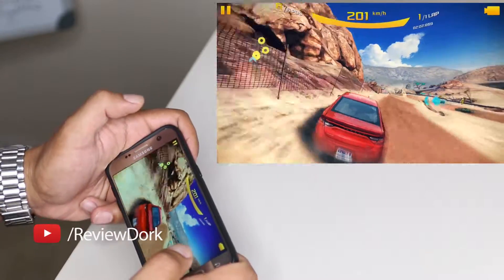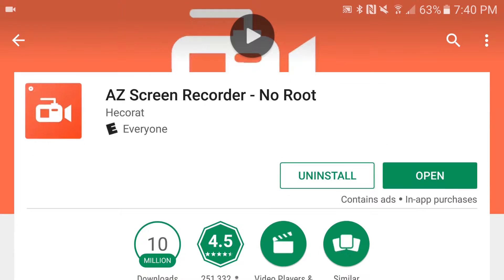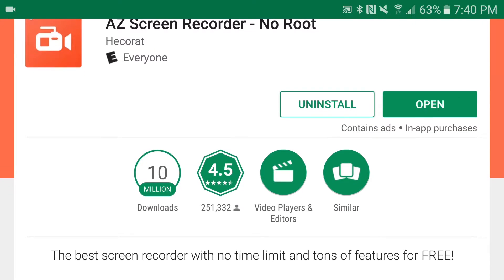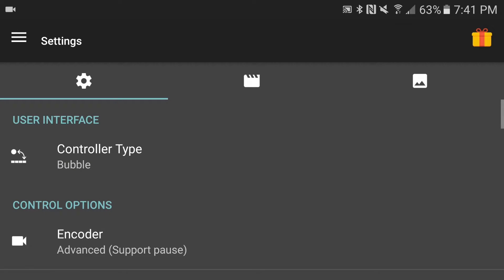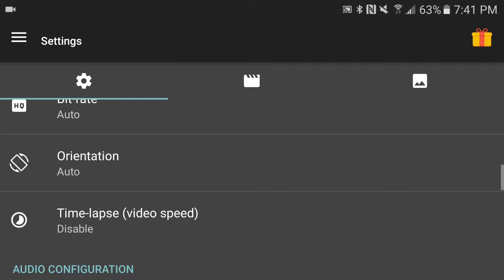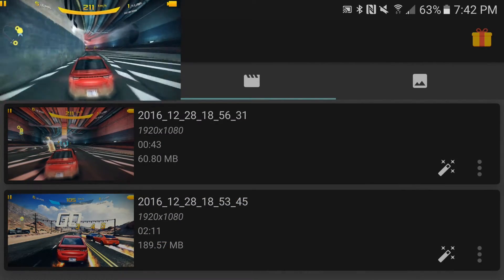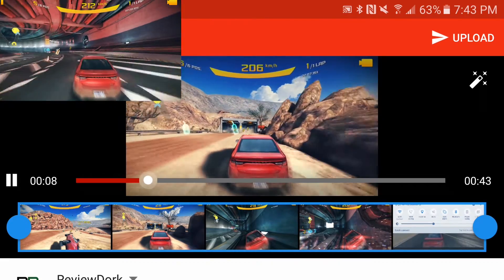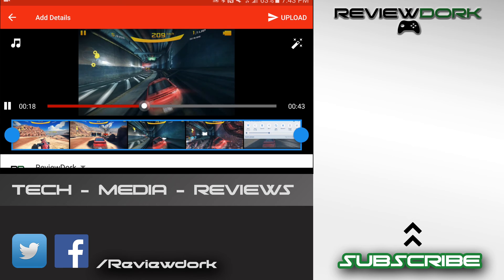How To Record Your Phone Screen. Android NO ROOT With AZ Screen Recorder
How to record your phone screen. Android has a powerful app called AZ screen recorder, and it is what I use to record my phone screen absolutely free!

No need for android SDK if you are looking on "how to record your phone screen" AZ screen recorder for android will do the trick.

Unlike the iphone where there are cables and/or multiple steps involved in capturing or recording the phone screen.

A couple of things to note:

1. You cannot capture system audio only microphone audio
2. Your resolution and frame rate export is dependent on your device
3. You can upload your screen recording straight to youtube, a handy
     tool for those who want to record thier android gameplay

AZ screen recorder lets you record your screen in HD and FullHD (4k resolution) video, and is only screen cast app in the Android market that can be paused and resumed while recording.

You can also record audio from the mic and it is automatically muxed into the screen cast videos.

Making things a cinch to create promotional videos, tutorials, and record gameplay!